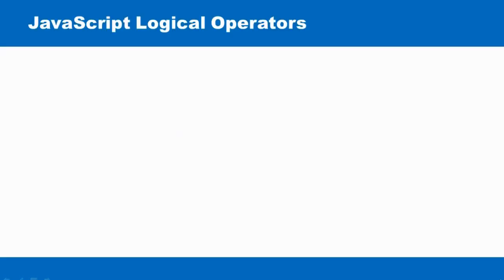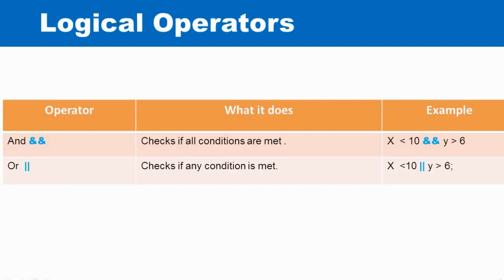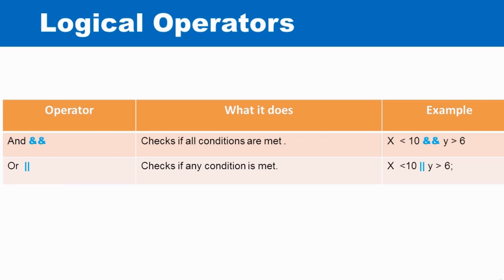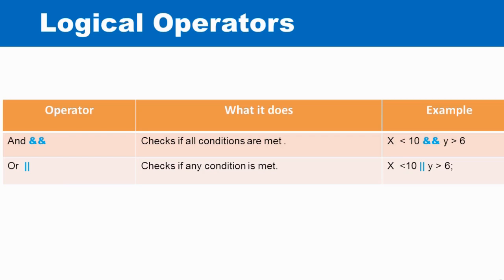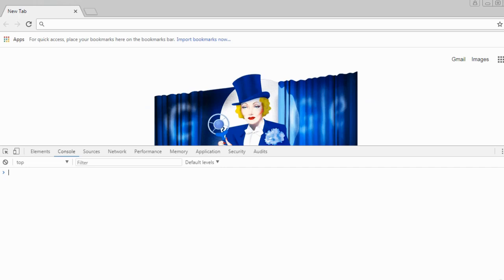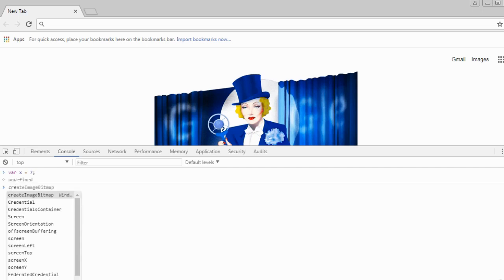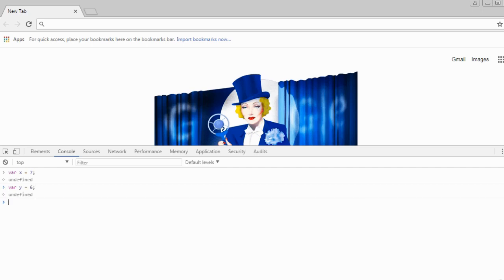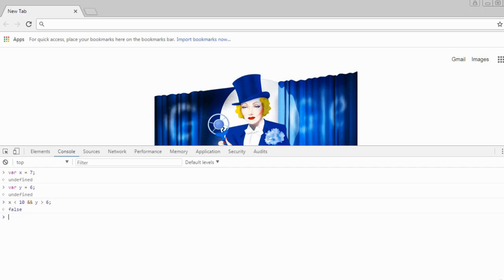Logical Operators with javascript